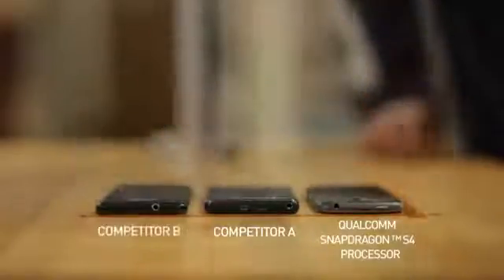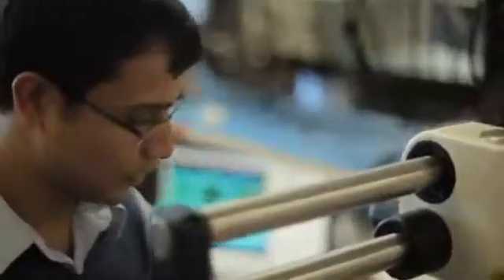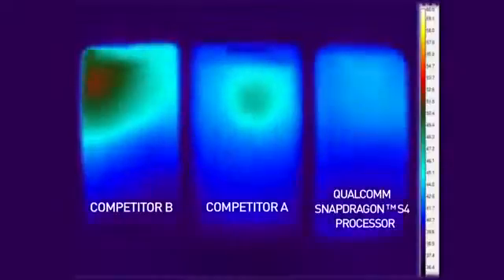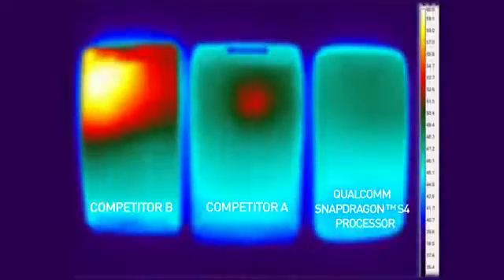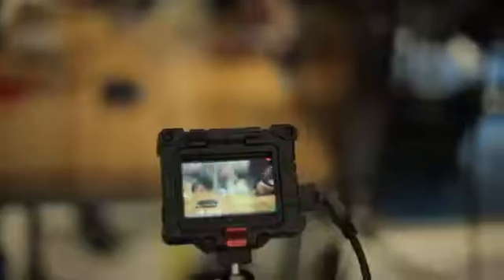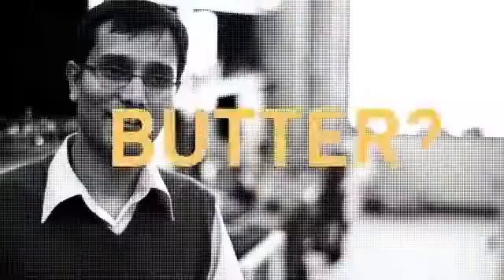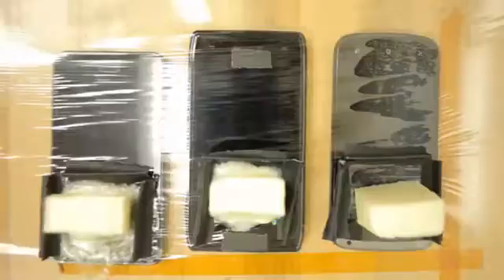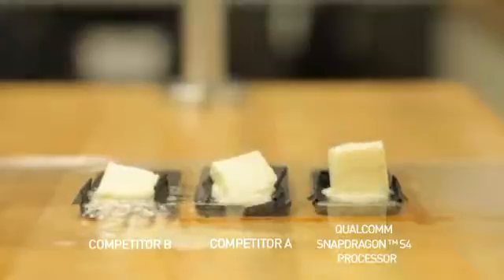Snapdragon S4 Thermal Comparison and Butter Benchmark